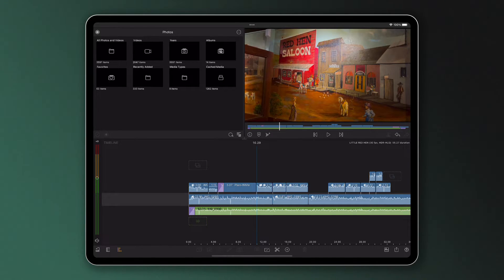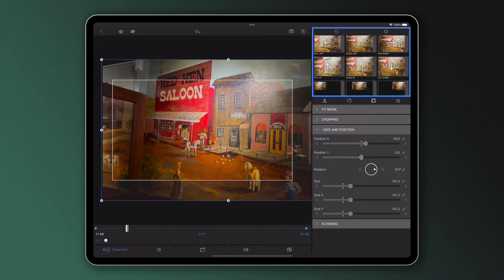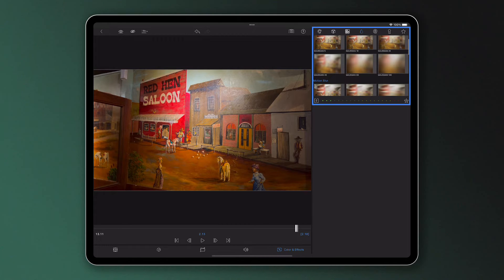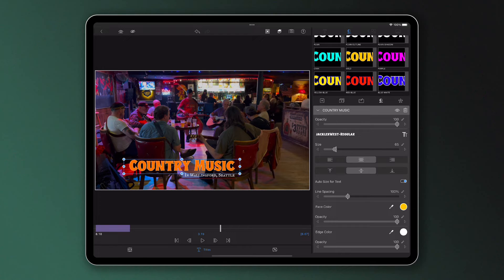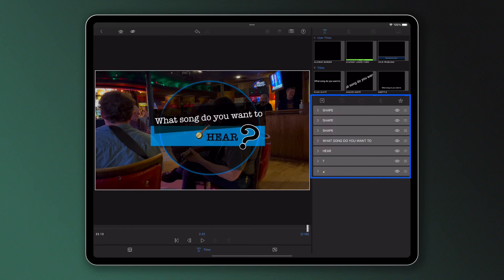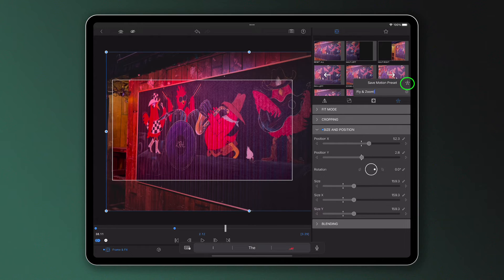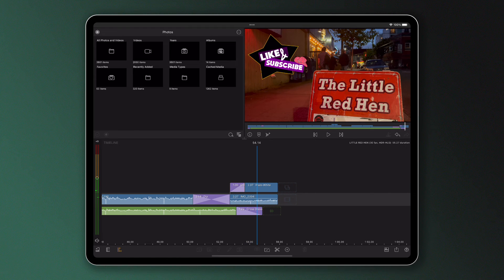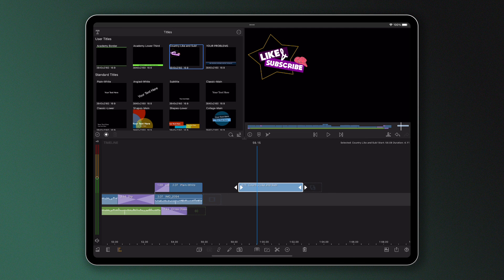Understanding Presets in LumaFusion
Whether you're in the Frame and Fit Editor, Title Editor, Stabalizer, Audio Editor or Color and Effects editor, you can save your own presets to personalize your editing experience. Here's Caroline to show you how!

Let us know which Presets you've created in the comments below.